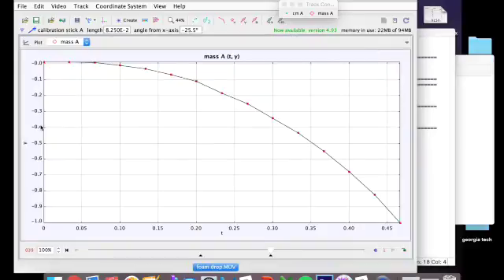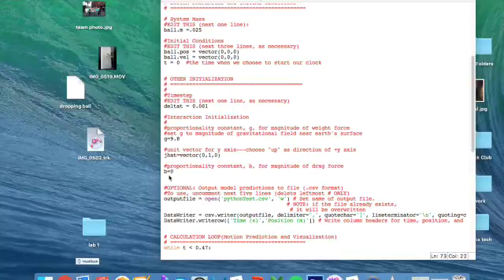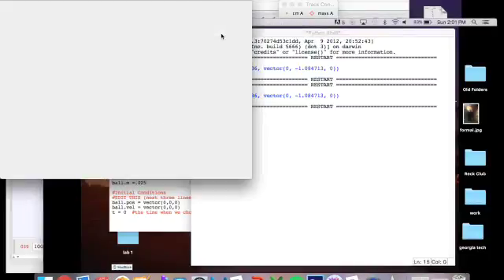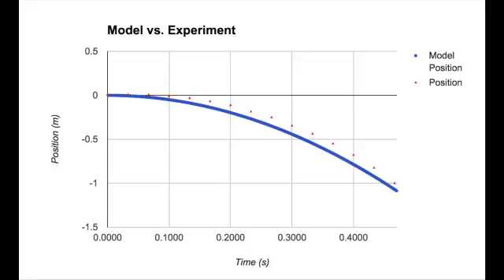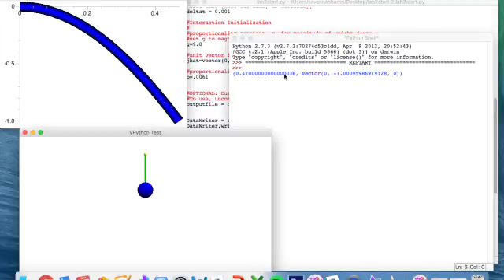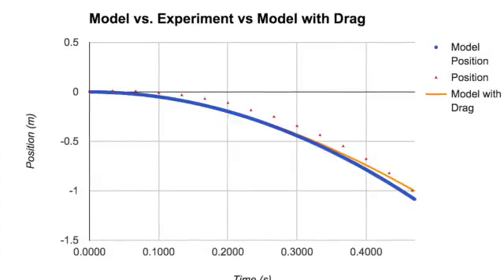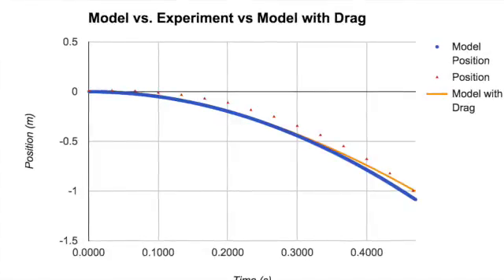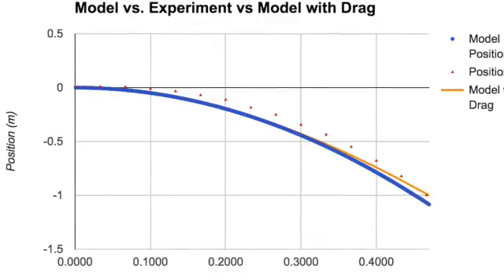Physics Lab 2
mylab 2 presentation